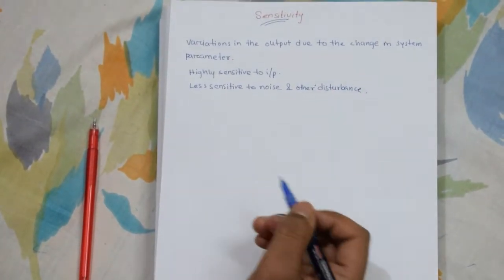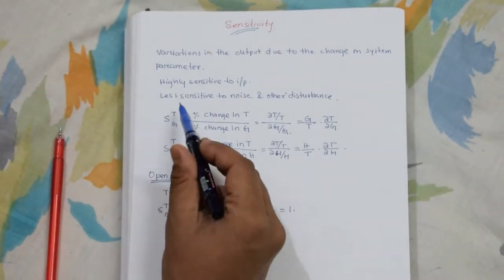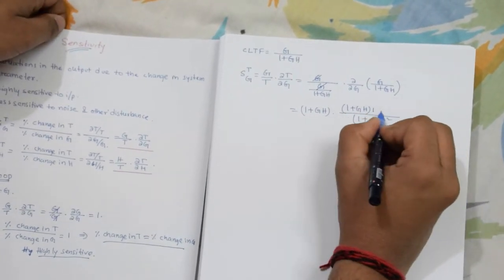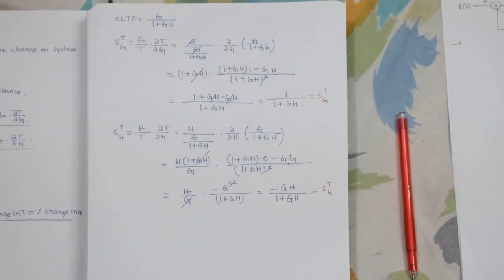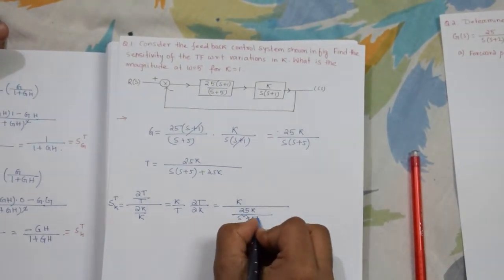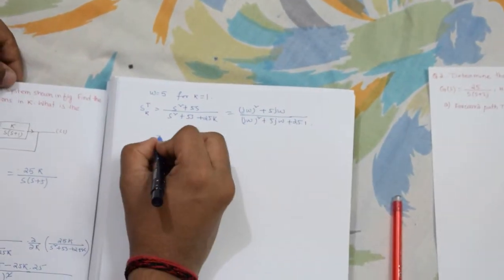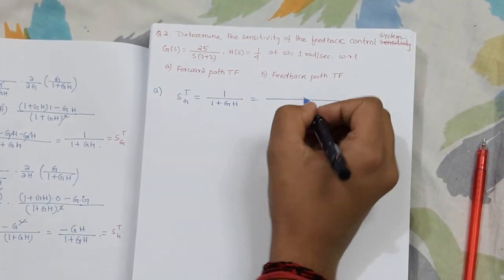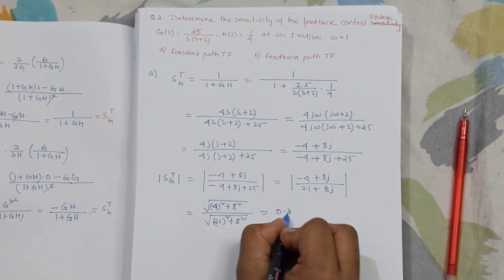Sensitivity Of a System#8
Sensitivity of OLTF and CLTF w.r.t open loop gain or close loop gain or any other parameter.